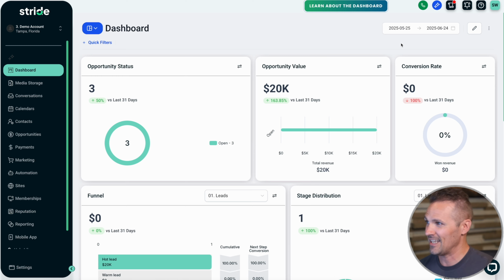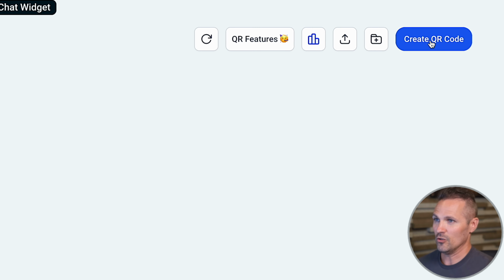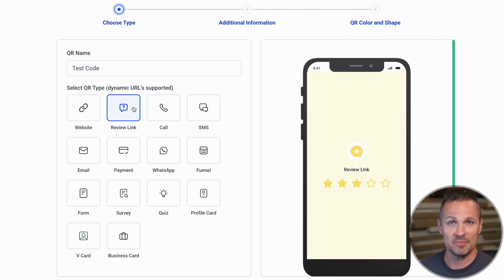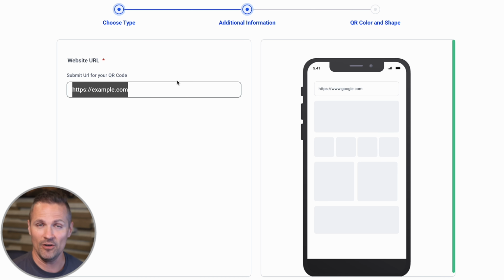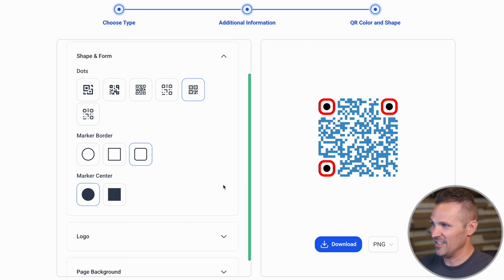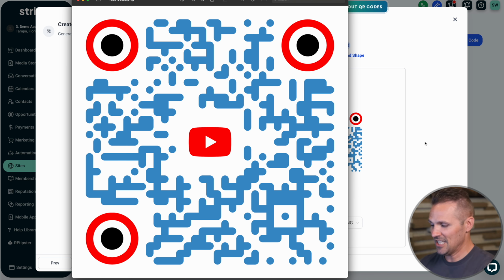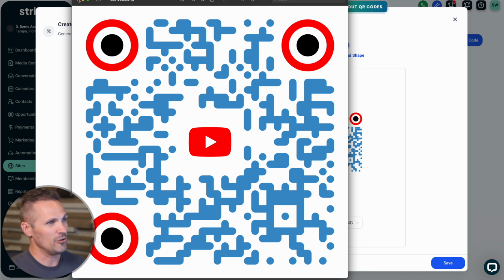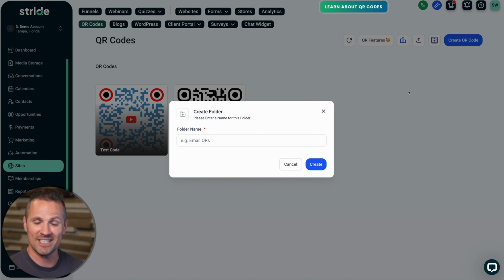The Secret QR Code Weapon Inside Your Stride Account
In this video, I walk you through how to use the powerful QR code feature inside your Stride account. Most people rely on free QR code generators that offer no analytics, no customization, and limited functionality. But with Stride, you get a full-featured QR code system that allows you to:

- Track how many people scan your code
- Customize colors, shapes, and logos
- Link to websites, videos, contact forms, texts, and more
- Organize and bulk upload your QR codes
- Avoid monthly fees from paid QR code platforms

I also explain how you can use QR codes in your direct mail marketing, land investing business, or just to build trust with property owners. If you’re a land investor or real estate professional looking for smarter ways to connect with your audience, this feature inside Stride is a game changer.

0:00 - Intro to Stride QR Codes
0:27 - Why QR codes are useful
0:51 - Tracking analytics (free with Stride)
1:19 - Create your first QR code
1:46 - Linking to websites, videos, forms
2:39 - Other link types: text, email, funnel, etc.
3:31 - Customizing QR code appearance
4:23 - Downloading your finished QR code
4:52 - How the redirect through Stride works
5:15 - Live example of scanning QR code
5:43 - Viewing QR code analytics
6:07 - Organizing and bulk uploading QR codes